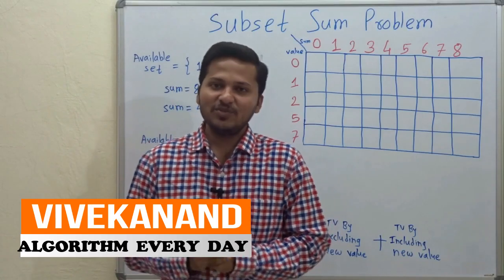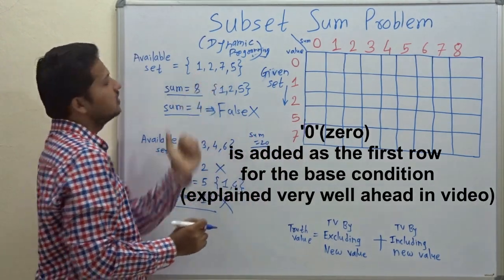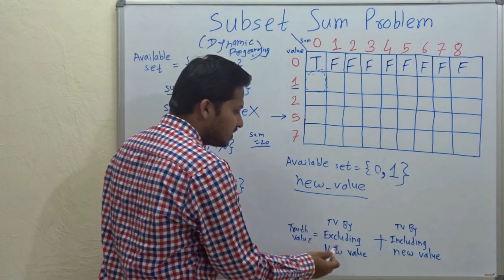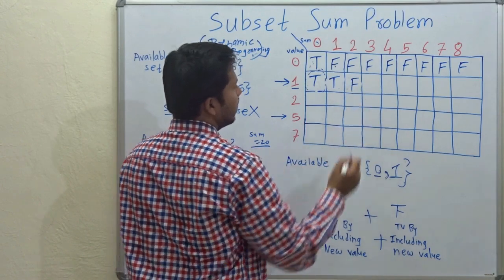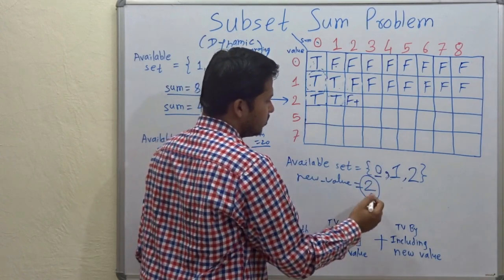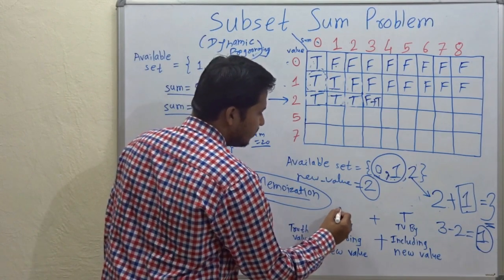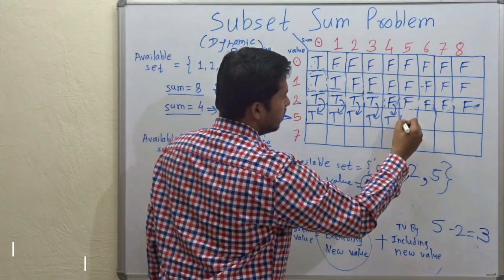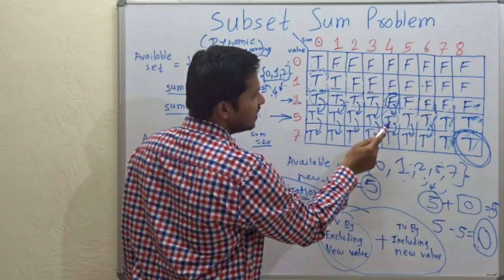Subset Sum Problem Dynamic programming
Subset Sum Problem is a dynamic programming problem.  It can also be done using Backtracking. This is a np complete problem. Find if there exists a subset with the given sum in the given array. Whether any subset of the given set has the given desired addition or not.